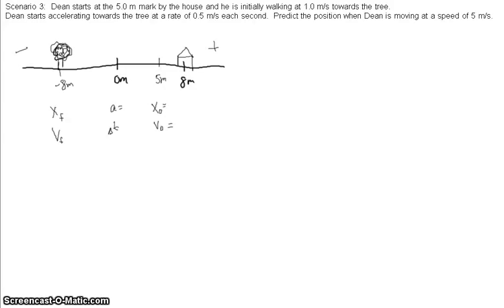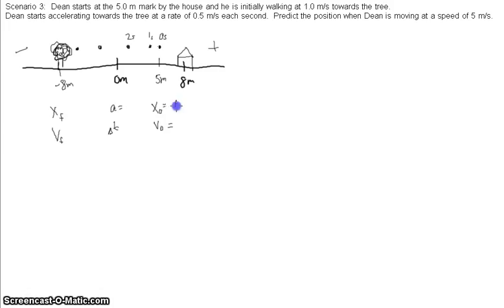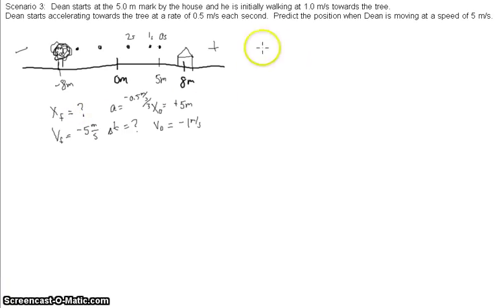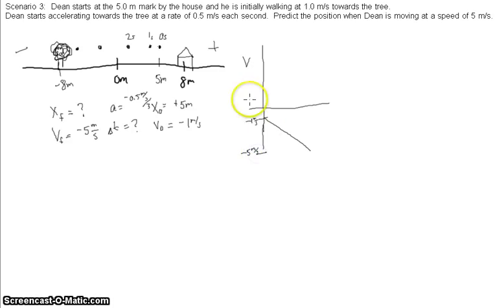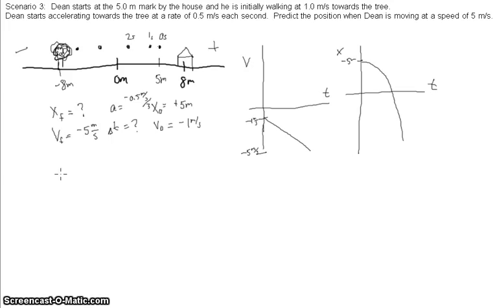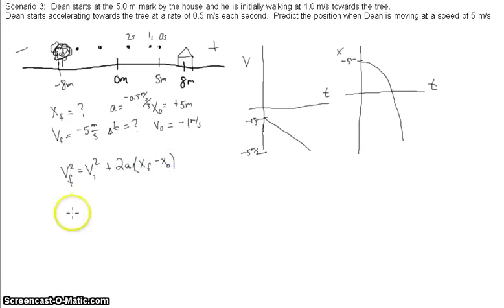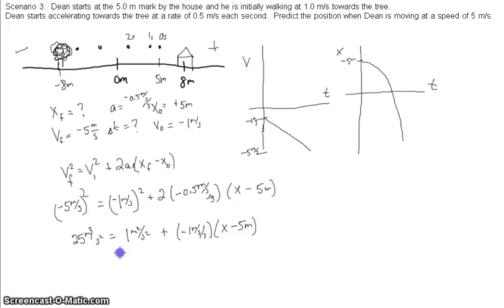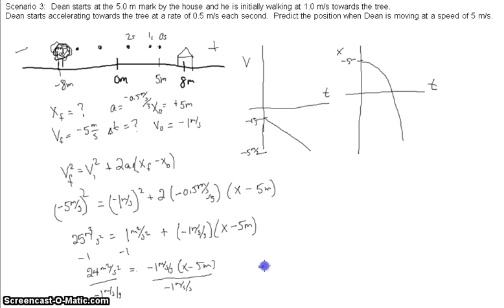Scenario #3 Accelerated Motion